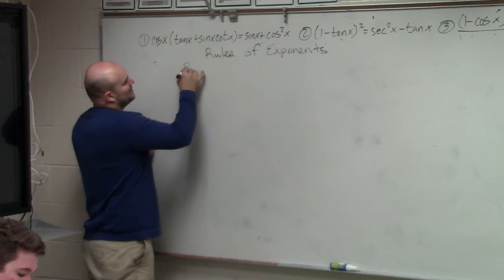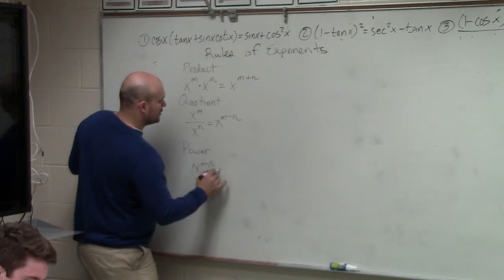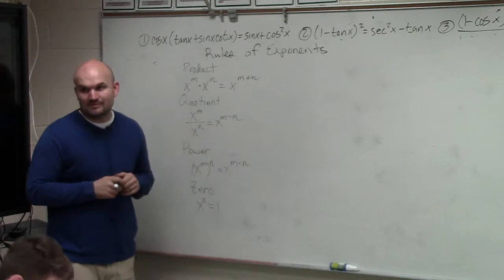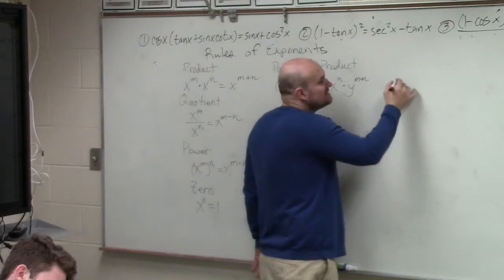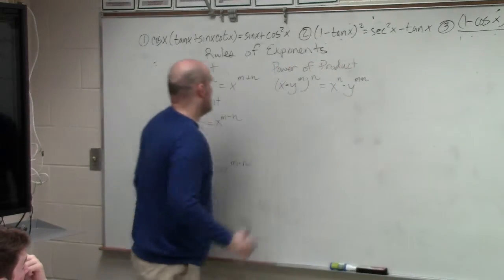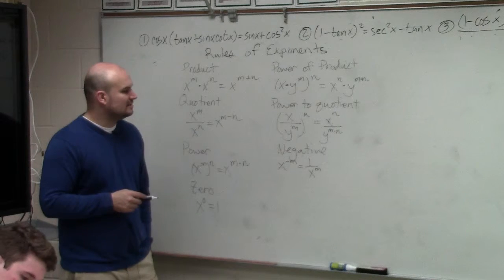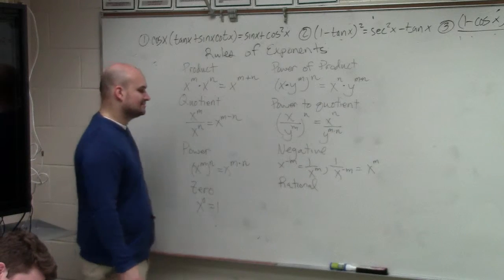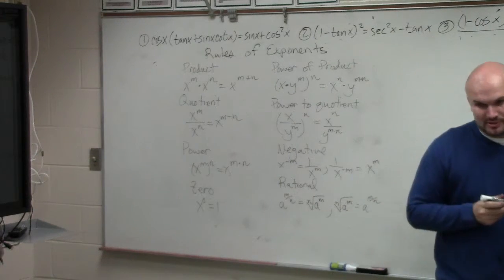What are all the rule of exponents that will help us when simplifying expressions with rad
👉 Learn the basics of simplifying radicals. A radical is an expression having the root/radical symbol. A radical expression can also be rewritten as an expression with fractional/rational exponent. The number outside the radical symbol (nth root) is called the index, the number/expression inside the radical symbol is called the radicand.

The basic rules which helps in the simplification of radicals include the product and the power laws of exponents and the rule which says that the nth root of a product/quotient is equivalent to the product/quotient of the nth roots of the constituents of the product/quotient.